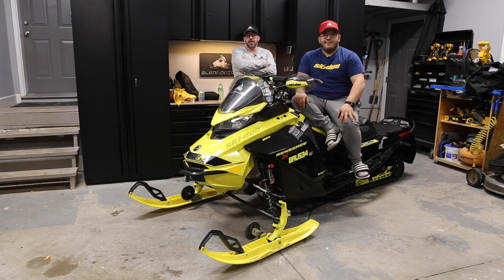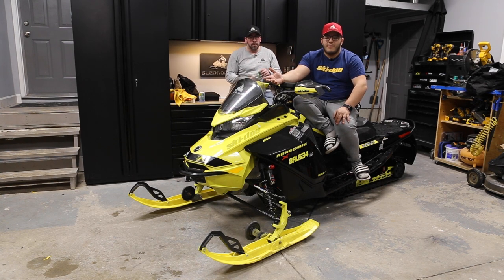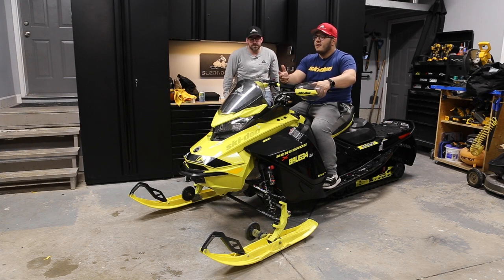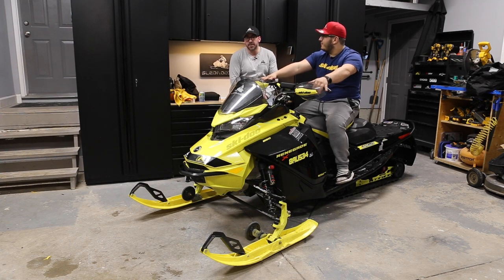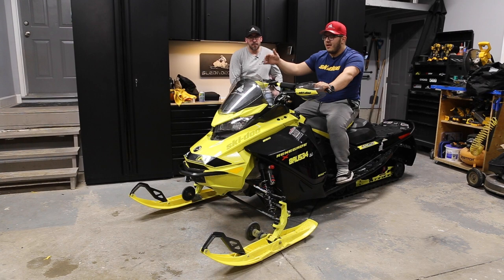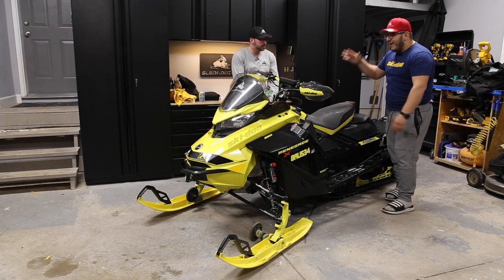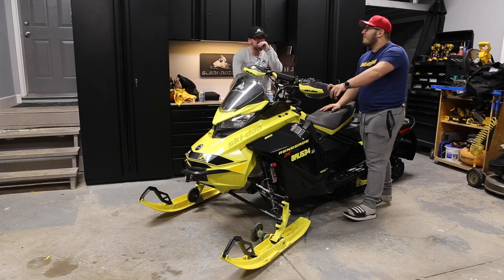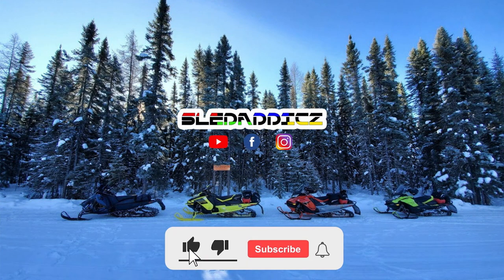Reviewing the Fleet Part 2 of 3! | 2022 Ski-Doo Renegade XRS 850 After 13,000 KMs | A Mogul Master!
Jesse and Mike review Jesse's 2022 Renegade X-RS 850 after 13,000 kms. They speak about the suspension, the gauge, engine performance, triple-point carbides, and so much more!!